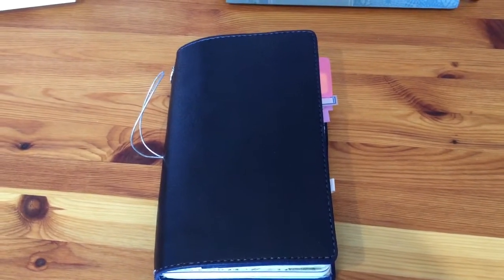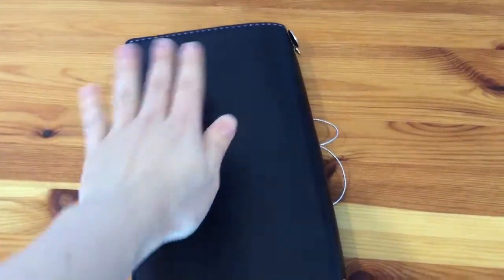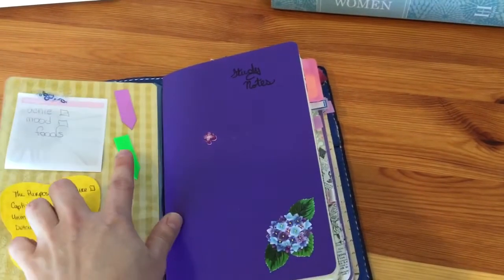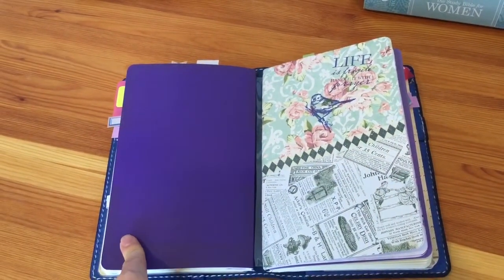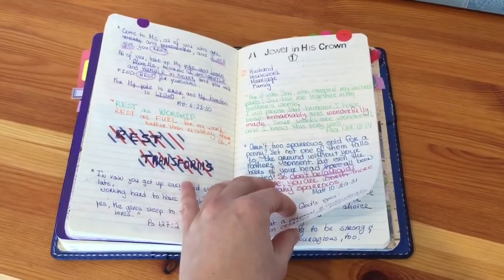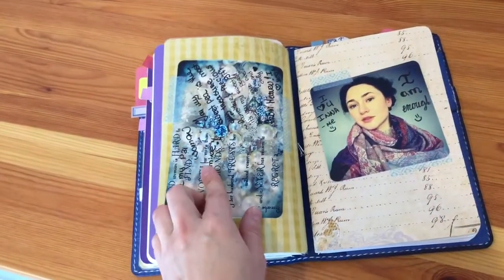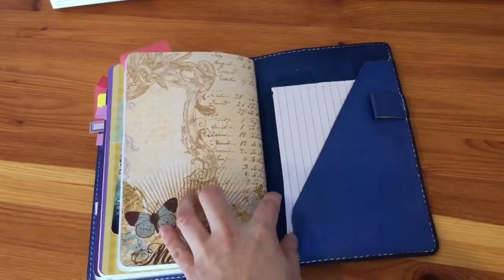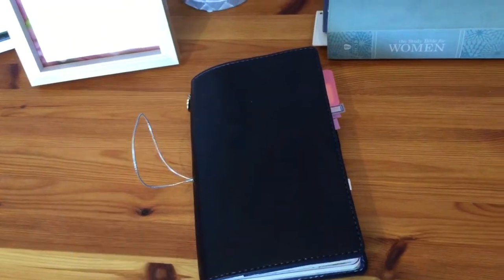Chic Sparrow Wide leather cover SET UP 2016 August